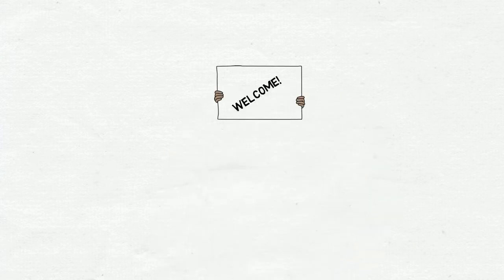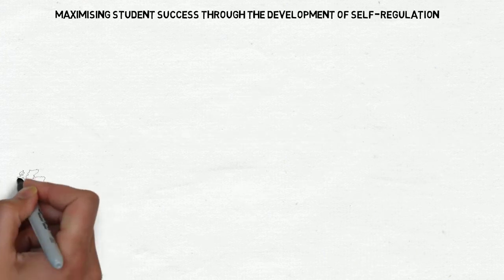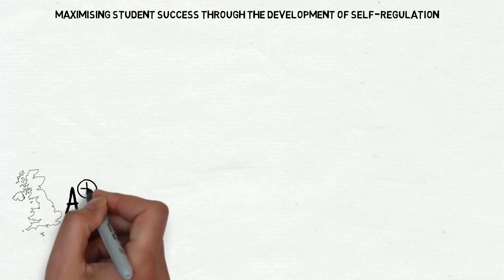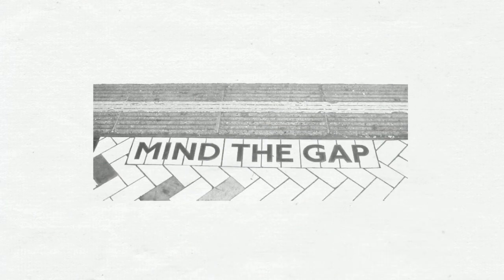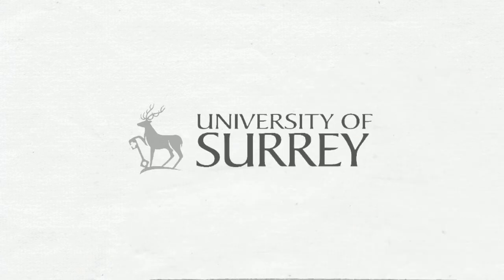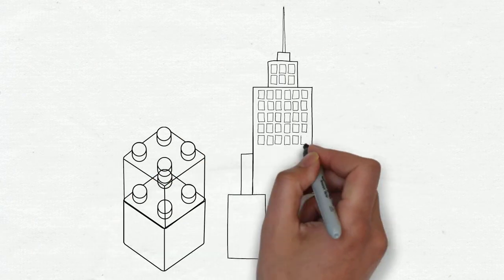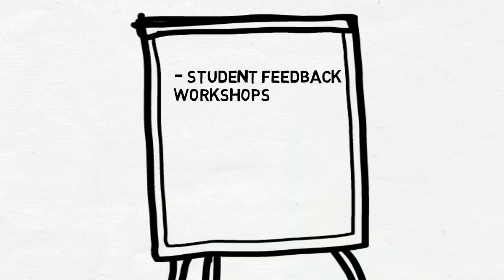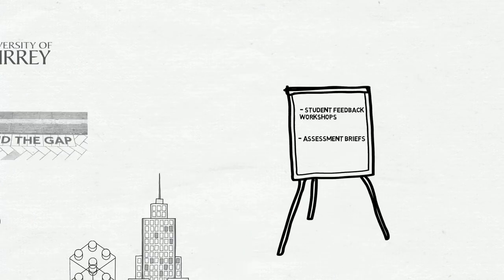Project Overview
Introduction to the project: 'Maximising student success through the development of Self-regulation' at the University of Surrey